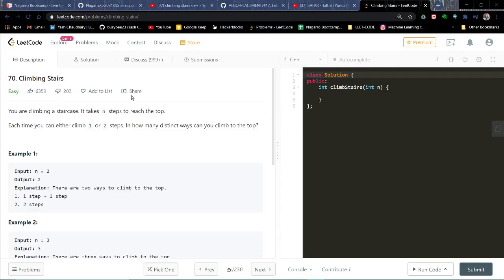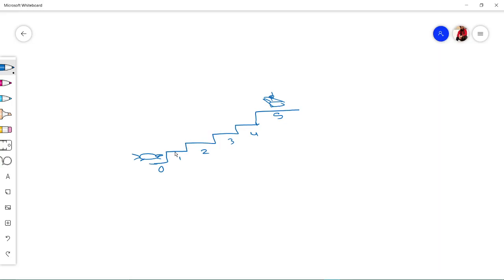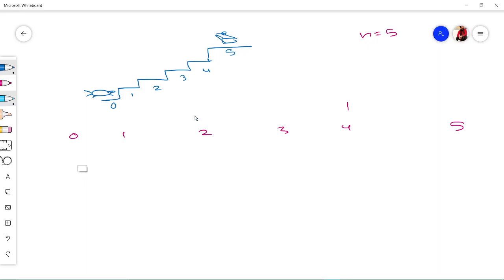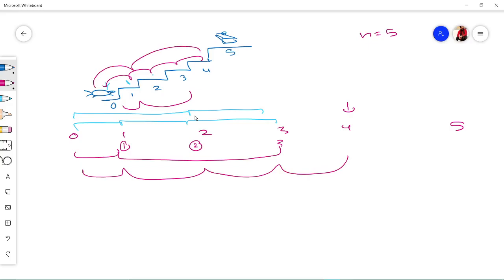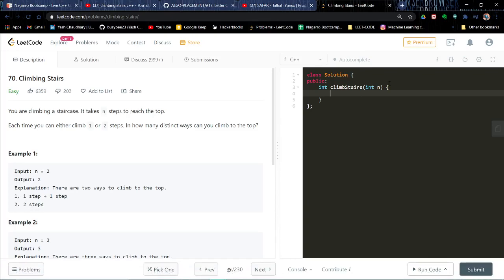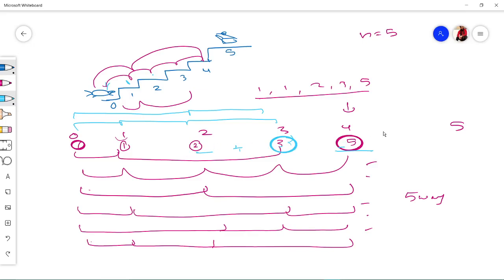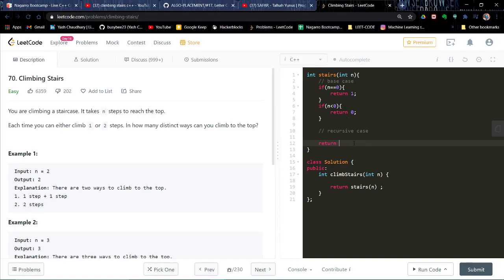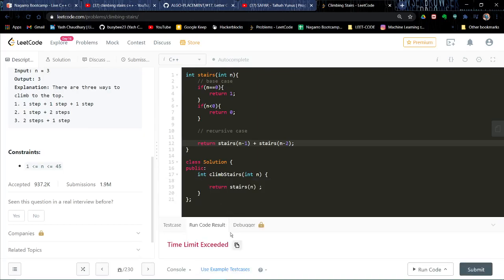#70 Climbing Stairs | C++ | DSA | LEETCODE | GFG